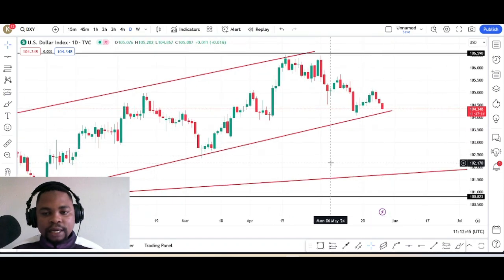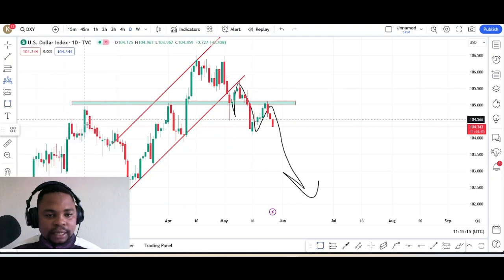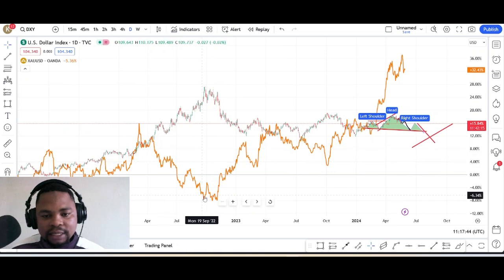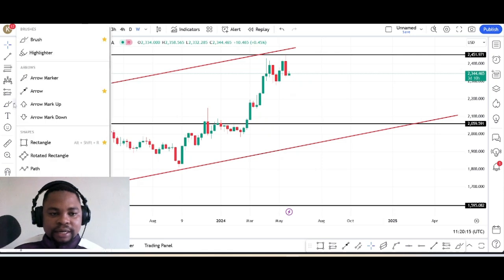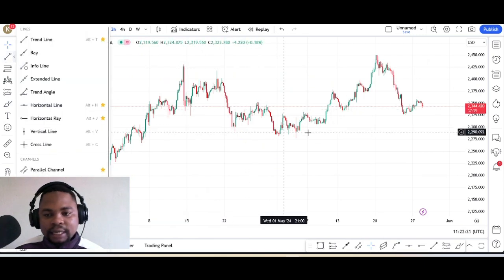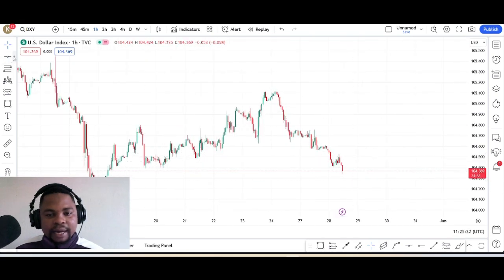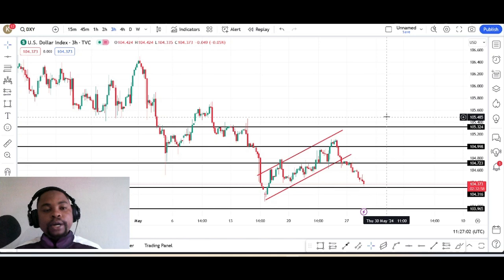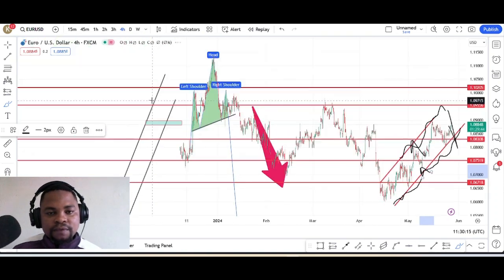HOW TO ANALYZE DXY, XAUUSD, GBPUSD + EURUSD | WINTER 2024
HI WELCOME BACK AGAIN TO MY CHANNEL

RECOMMEND BROKER

FUND YOUR ACCOUNT USING THE LINK BELOW AND GET FREE JAGUAR FX VVIP SIGNALS

THE MINIMUM IS $100 SEND ME A SCREENSHOT ON TELEGRAM TO BE ADDED

FOR THOSE WHO WANTS TO ENTER THE 100K ZAR CHALLENGE

CLICK HERE AND DEPOSIT $200

FOR MORE UPDATES JOIN OUR WHATS-APP HERE